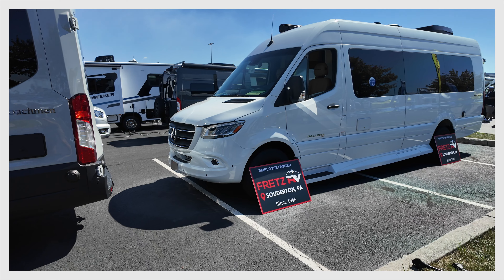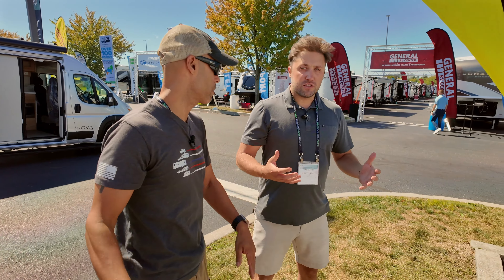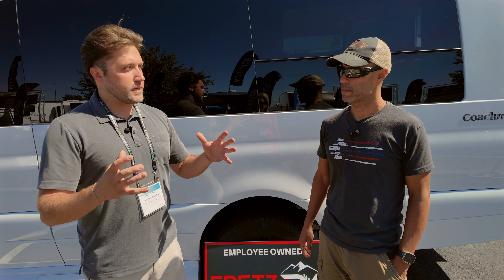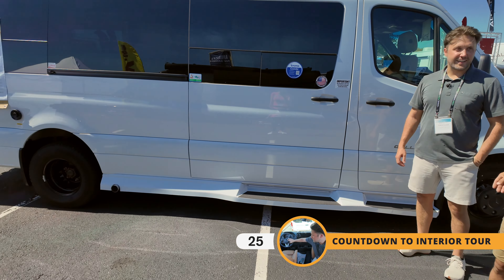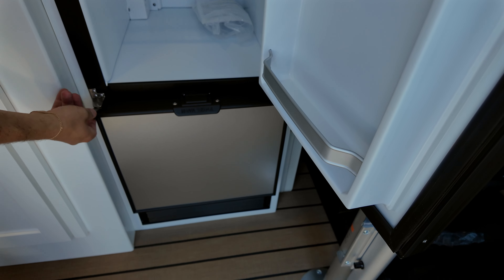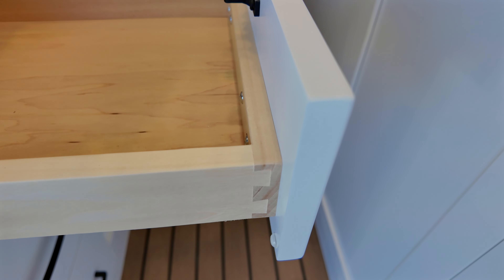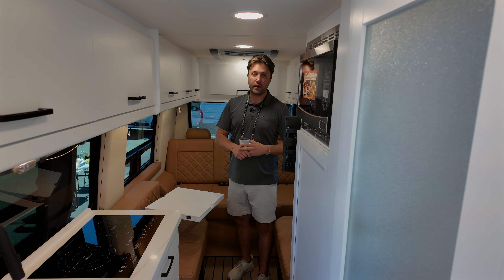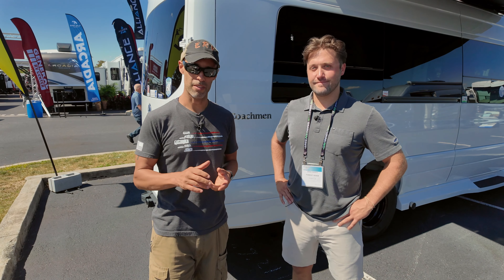World Debut -- This Brand New Motorhome Is Stunning!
This is the World Debut of a Brand New Motorhome floor plan never seen before and it is stunning!

🔥🔥🔥 GET THE ULTIMATE ALL IN ONE ALL SURFACE CLEANER.  Release All Purpose/All Surface Cleaner is a perfect for solution for all your RV cleaning needs.

🔥🔥🔥 Save time and thousands of dollars with your RV Financing.  Contact Chris Liseo of IntoRV who will help you navigate the confusing world of RV finance

🔥🔥🔥 Don’t pay for RV Repairs in 2024! Use code: Endless RVing Offer or click the link below to claim 1 free year of RV Roadside Assistance with RV Warranty Purchase.